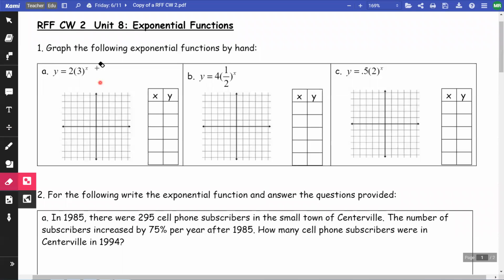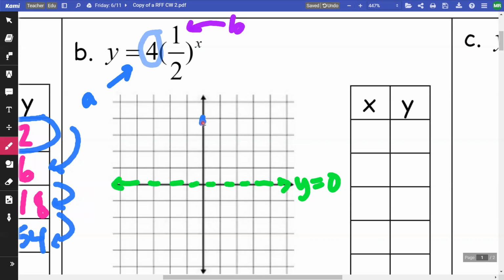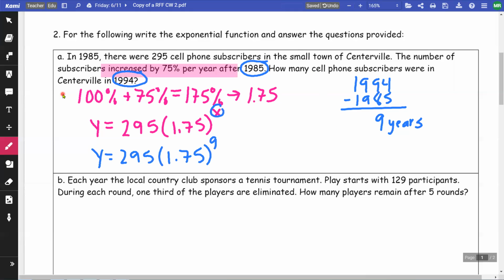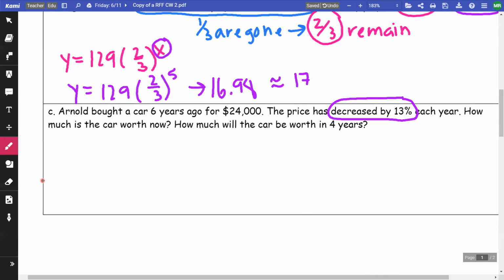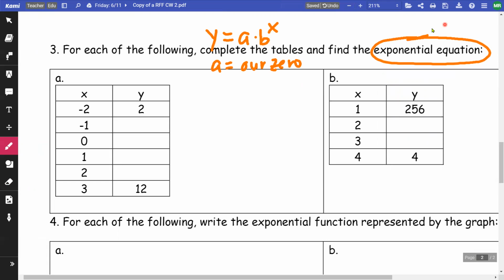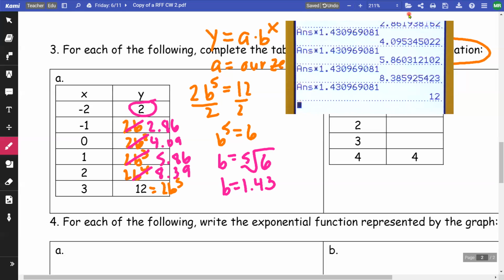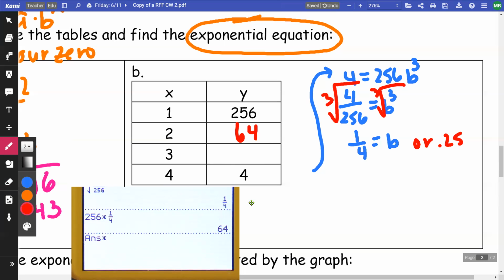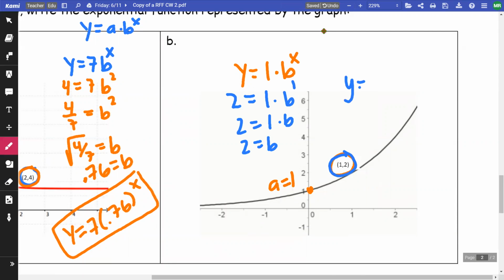Int 1 Sem 2 rff CW #2